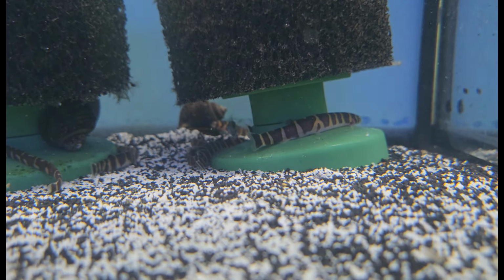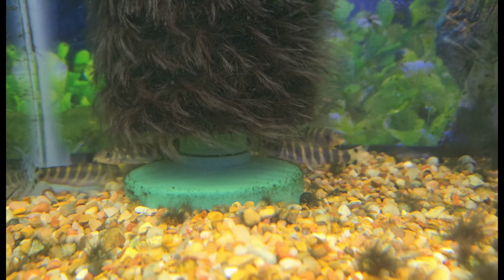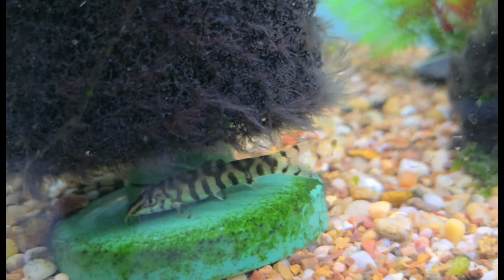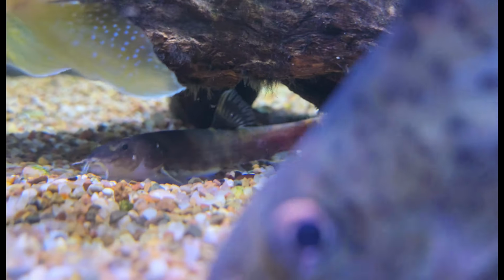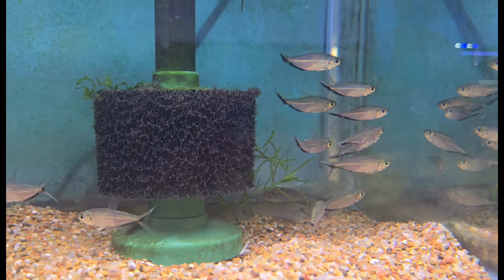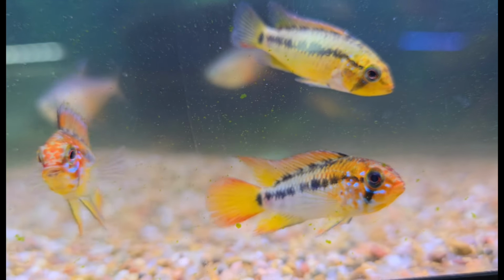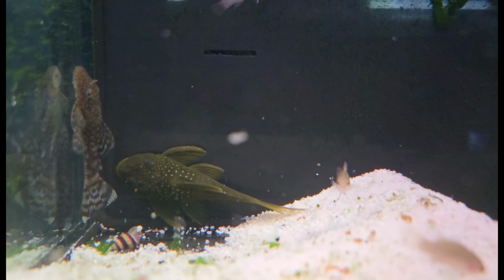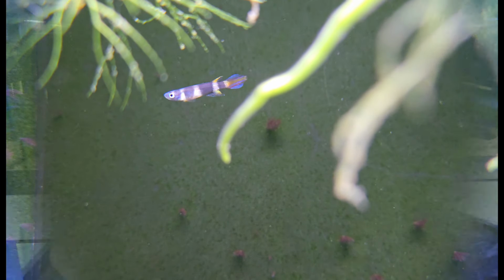Freshwater Fish Arrivals 4/12/23